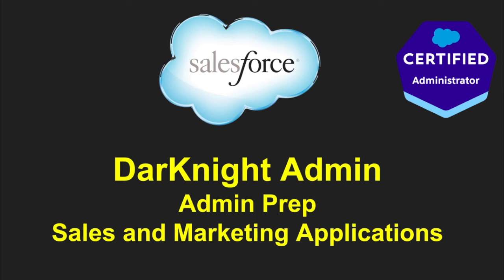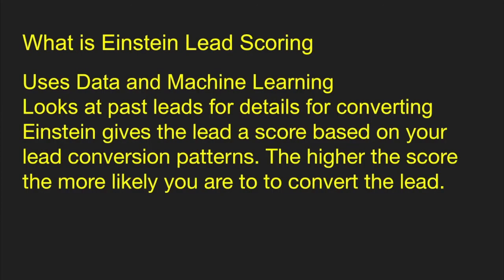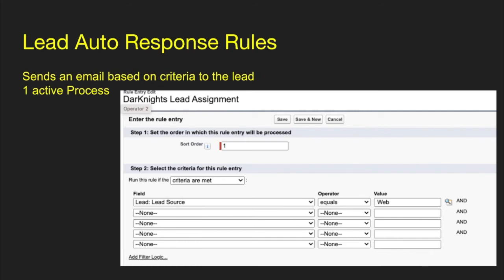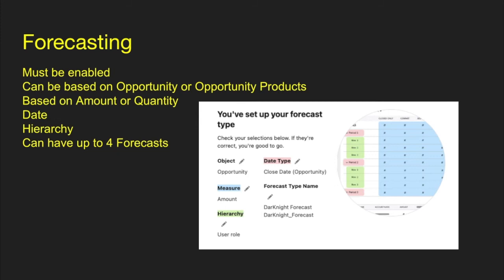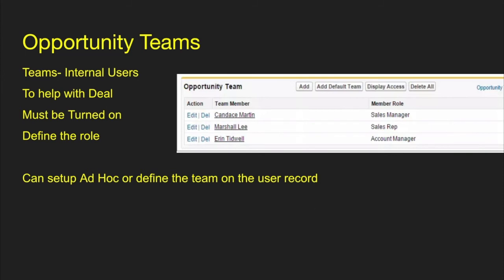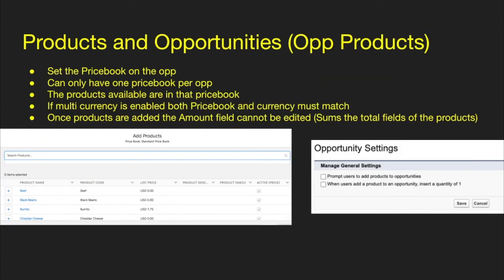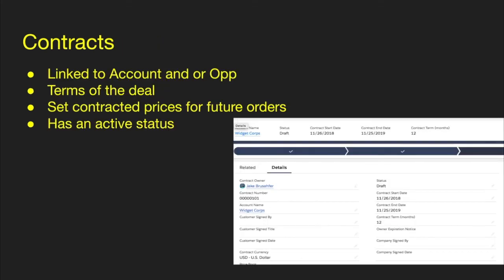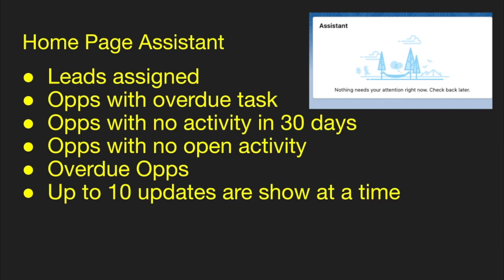Salesforce Admin Prep - Sales and Marketing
Preparing for the Salesforce admin Test?
This session covers the things you need to know for the Sales and Marketing section for the Salesforce Administration Exam.
Leads
Accounts
Opportunities
Products
Quotes
Campaigns